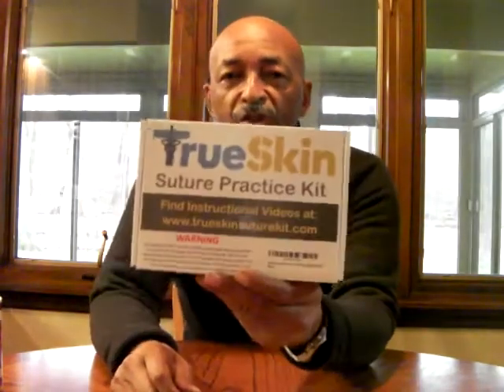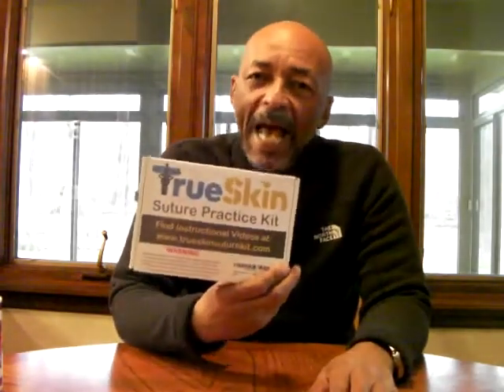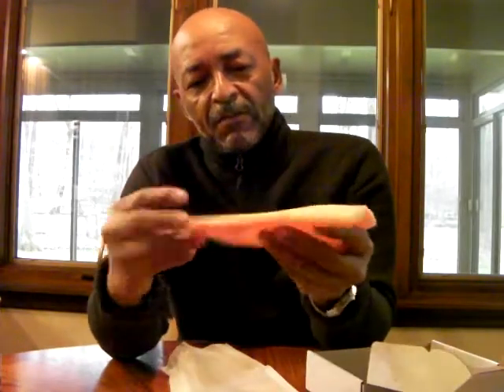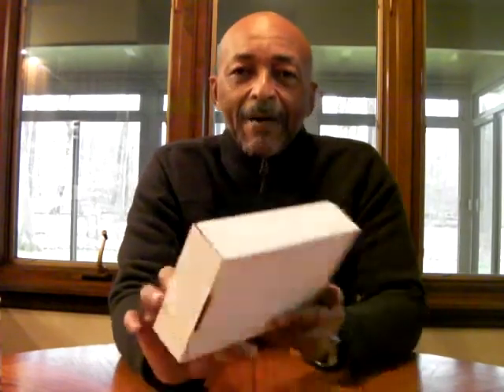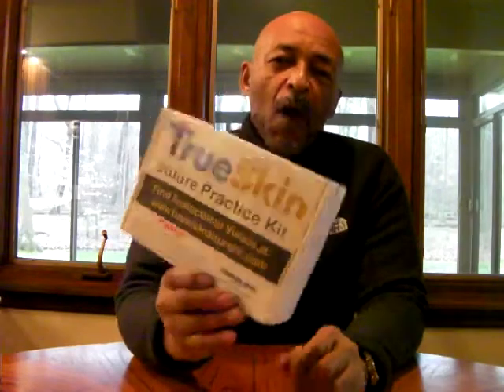Vision Preparedness Prep Suture Practice Kit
Practice Sutures in case of an emergency or SHTF